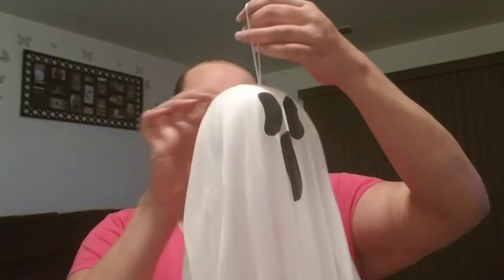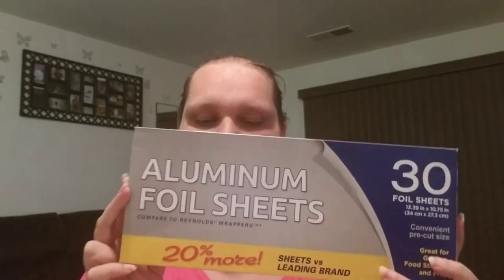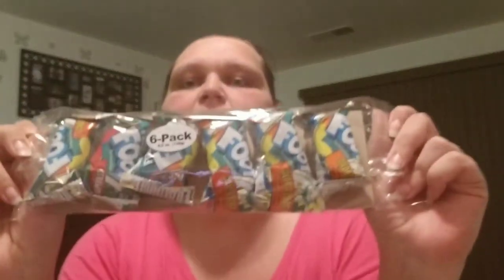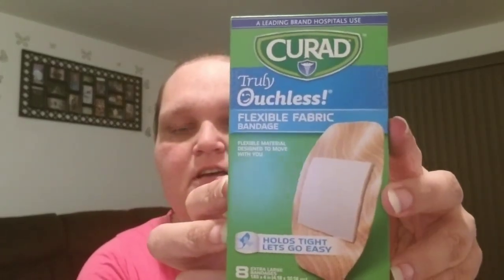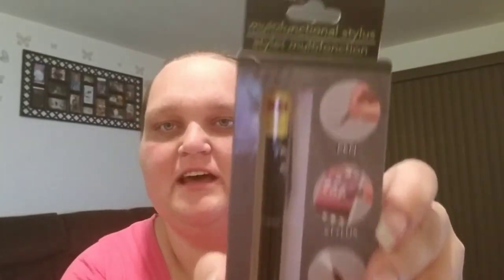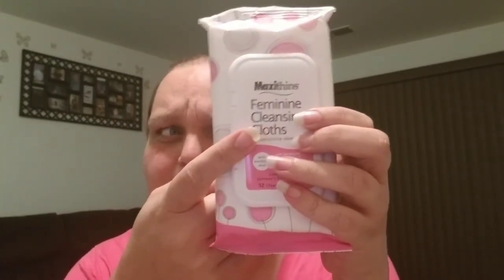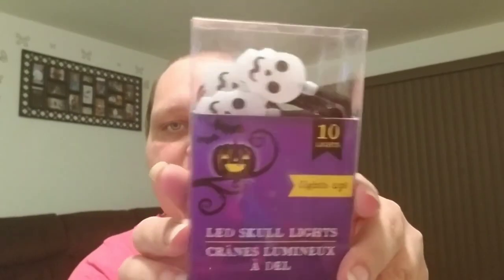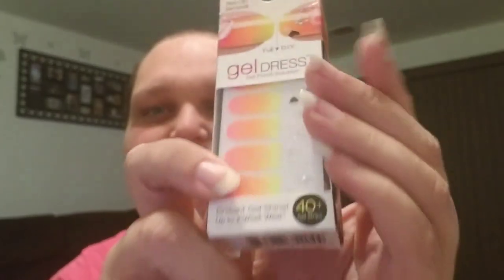Dollar tree haul 09/09/17 *New Items*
Dollar tree haul sorry it's been awhile